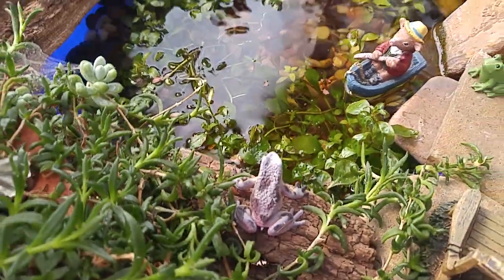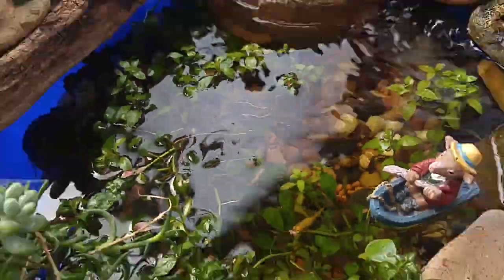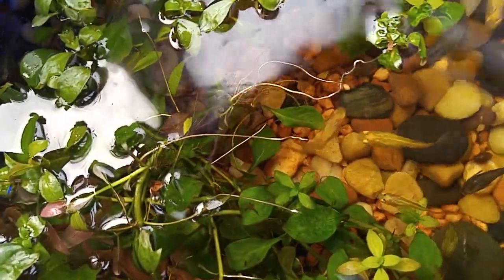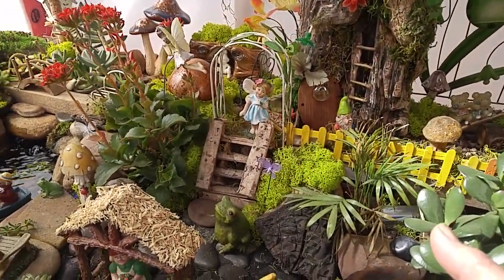Update - Little Guppy Pond and Planted GuppyTank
Little Guppy pond in the miniature  fairy garden outside in greenhouse is doing well and plant is growing out of control!    I took down the upside down wine glass for now until I get that overgrown plant out of that little pond and will switch it with a little neat tidy grass from indoor fish tank.  Then I will put the upside down wine glass back into place.

The planted guppy tank  plants are growing like crazy and I never added nothing!  Just stuck the plants into the sand in the guppy tank and they just grew like crazy.  That Bow front guppy tank has a good light so that helps.